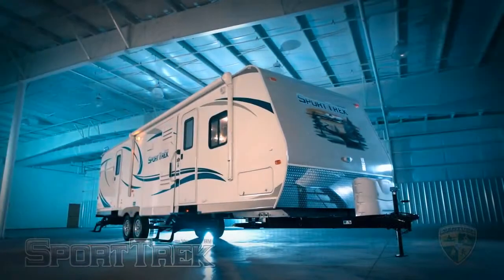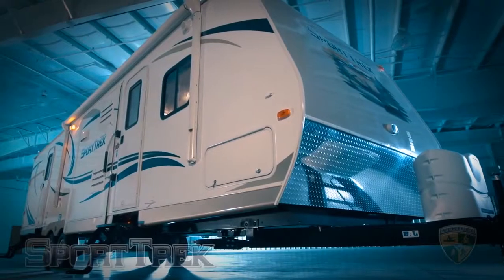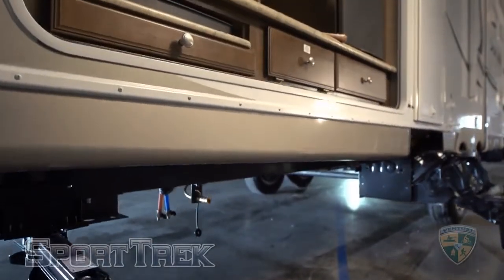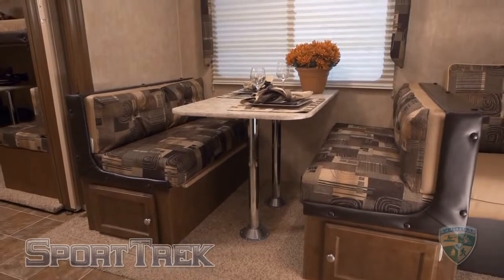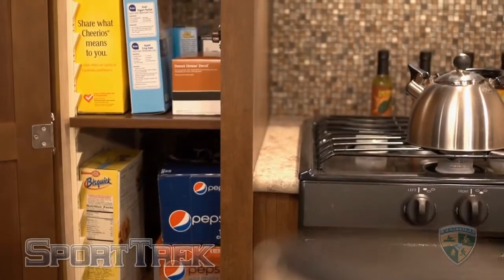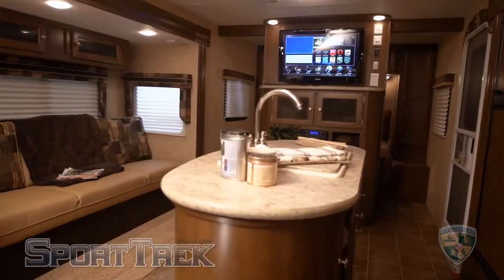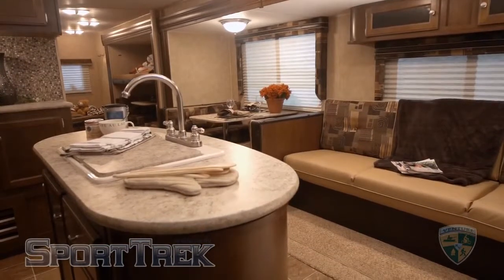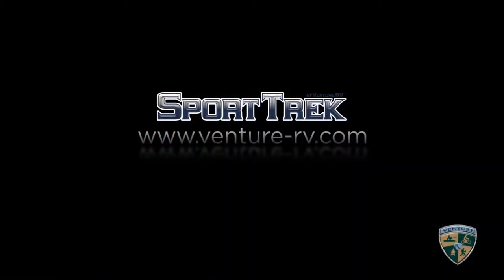Venture RV SportTrek | (512)985-5094 | KZ RV | Campers Direct America | Cedar Creek, Texas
When KZ set out to design a new kind of travel trailer, they turned to the experts - their customers.  They told KZ they wanted a higher level of comfort and functionality as well as specific features to enhance their RV experience.  Moreover, they needed an affordable price and durability to withstand the demands of the active camper.  KZ listened, applied what they learned, and SportTrek was born.